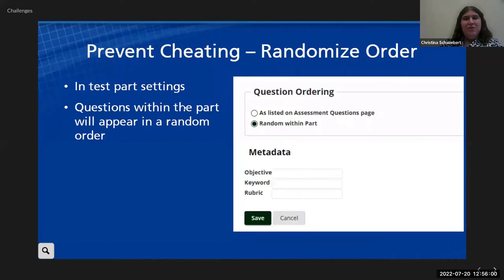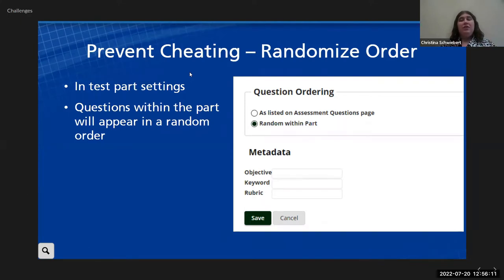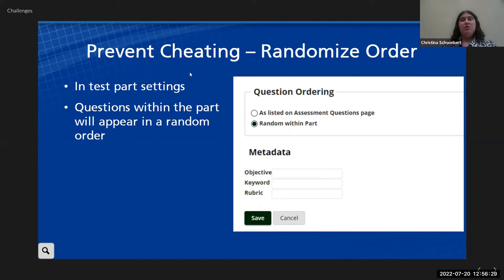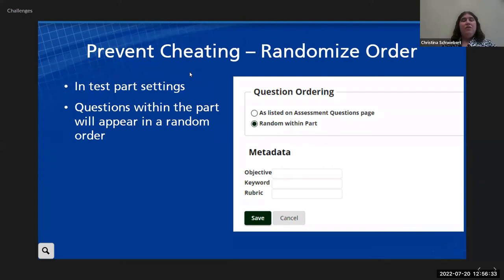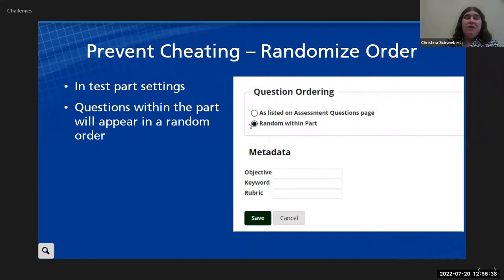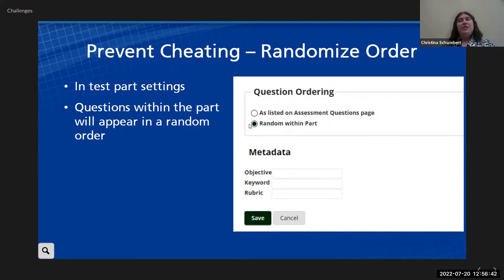Shuffle questions T&Q - SakaiCon 2022